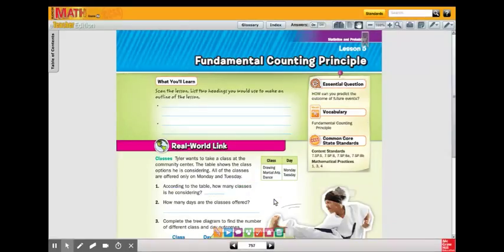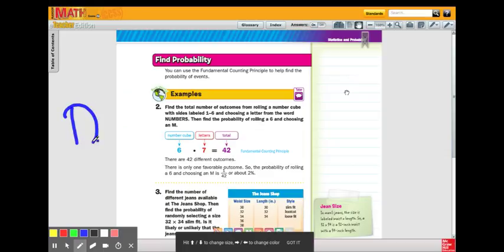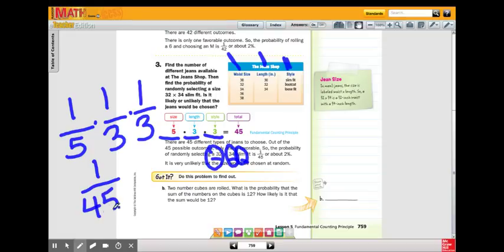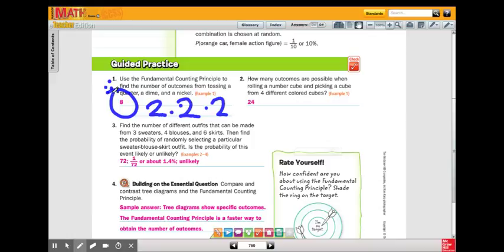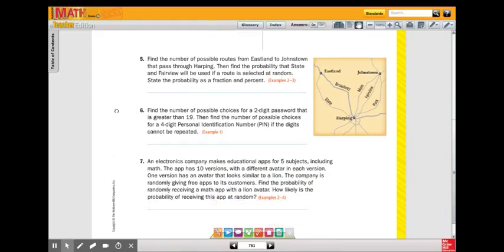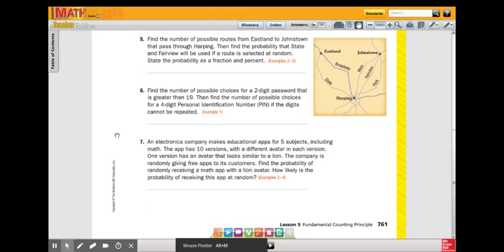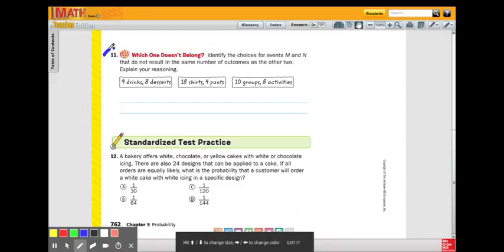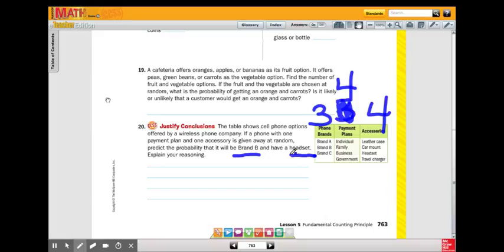6th Grade 4.20